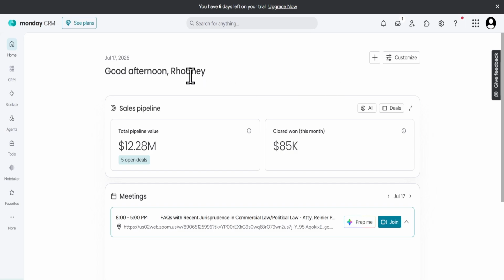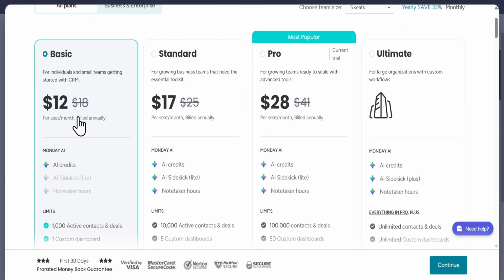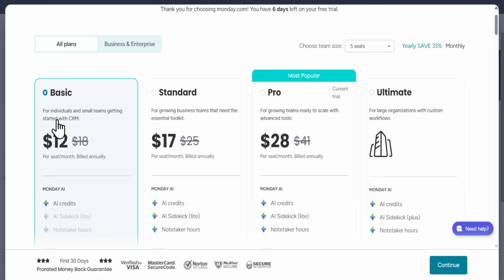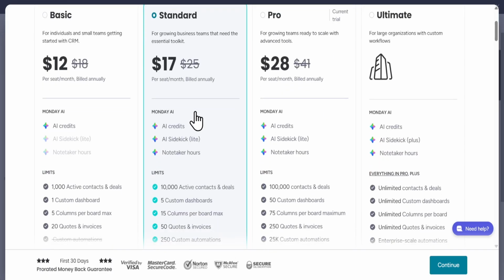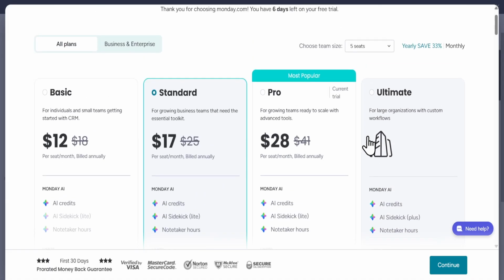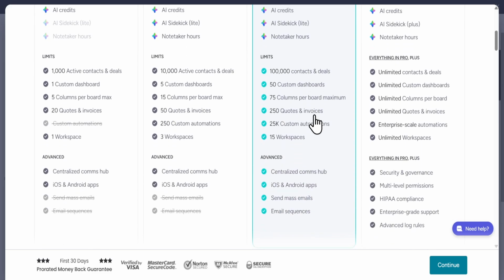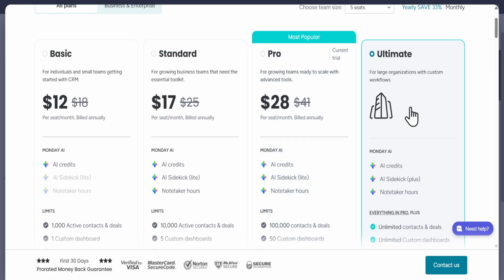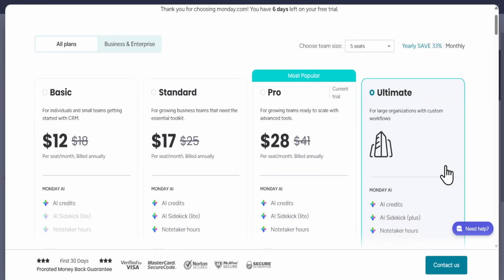How to Choose Monday.com CRM Plans & Pricing | Step-By-Step Guide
In this Monday.com tutorial you’ll learn exactly how the CRM plans and pricing work so you can pick the right tier for your team size and sales process.

We’ll walk through the official pricing page and break down every plan—Basic, Standard, Pro, and Ultimate—including key features, monthly cost, and ideal use cases.

• Compare Basic ($12/user) for simple contact and pipeline management
• Unlock Standard ($17/user) automations, email sync, and AI tools
• Scale with Pro ($28/user) forecasting, advanced analytics, and mass campaigns
• Evaluate Ultimate (custom) for enterprise security, SSO, and governance

💬 Comment: Which Monday.com plan are you currently on or considering?